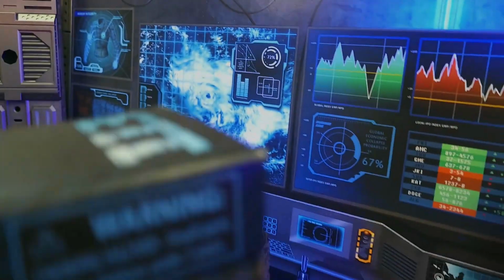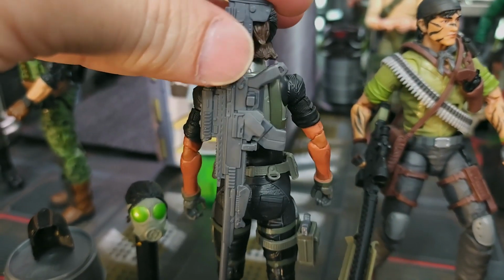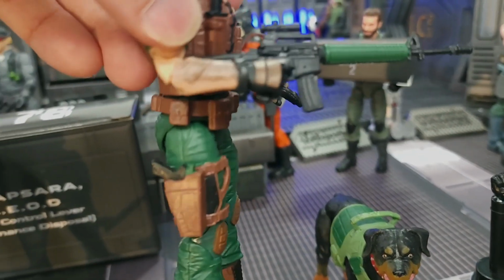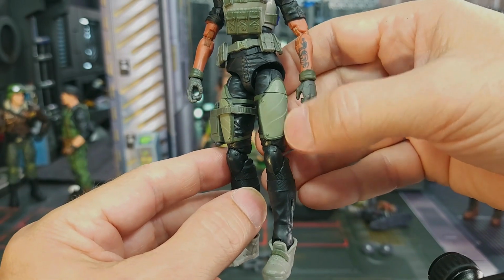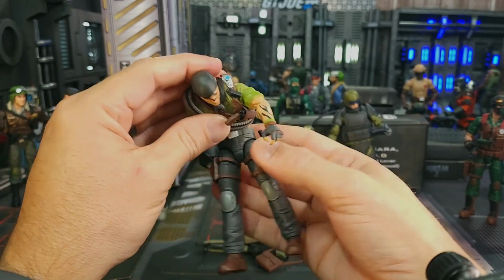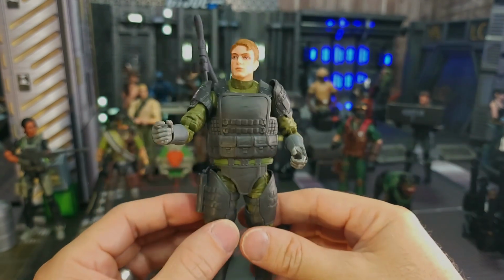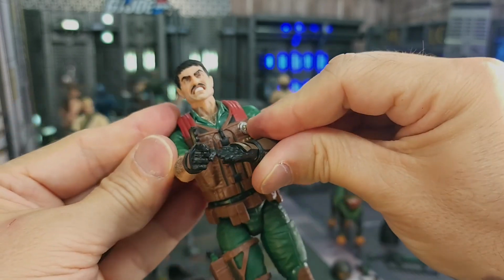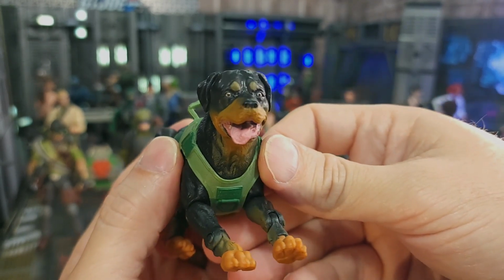G.I. Joe Classified Shooter Tunnel Rat Tripwire Mutt & Junkyard Superdave Special Review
00:00 Intro and Boxes
01:17 Boxes
05:18 Accessories
16:19 Closer Look
16:31 Shooter
18:00 Shooter hair options
20:27 Shooter Articulation
23:22 Tunnel Rat
25:41 Tunnel Rat Articulation
28:44 Trip Wire
37:11 Mutt and Junkyard
41:53 Junkyard Articulation
46:52 Photo Gallery

Hasbro knocks it out of the park again with this group of Joes! I'm so glad that Hasbro (overall) has listened to the fans and brought us such "vintage" accurate figs and even introducing some new stuff too!  Yo-Joe!!